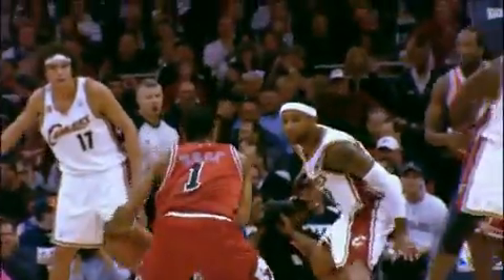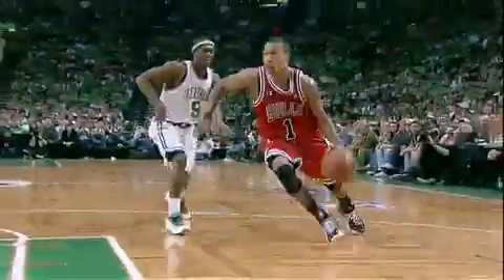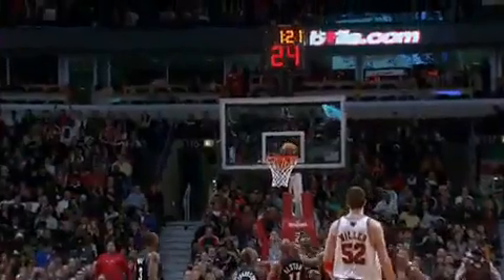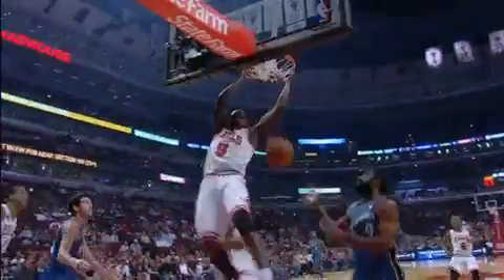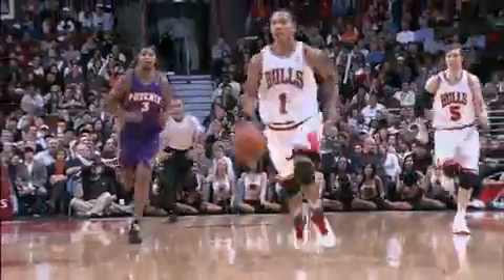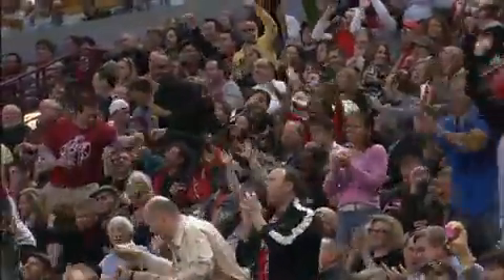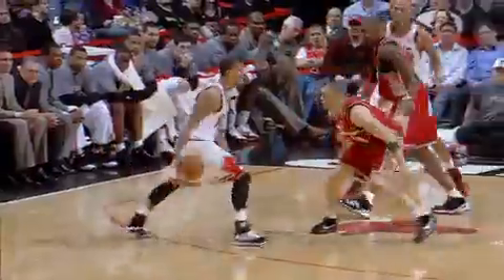Rose and his Deadly Crossover